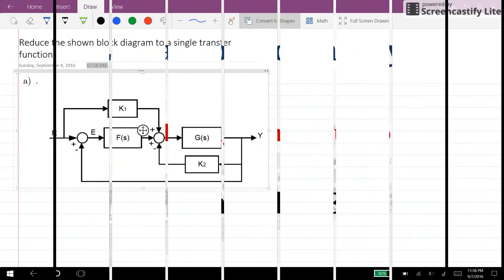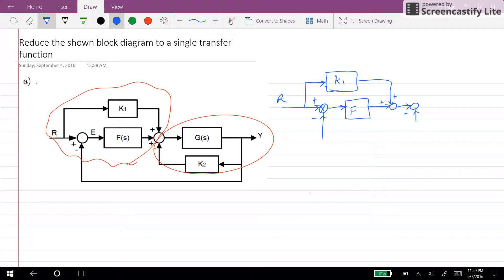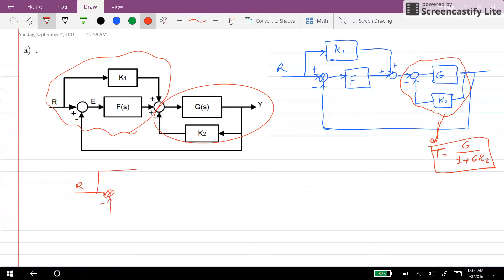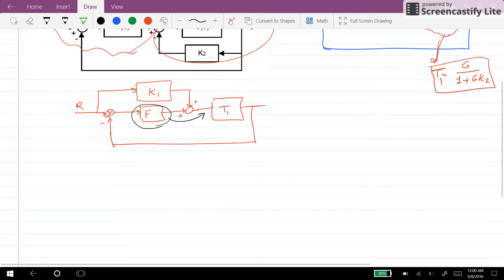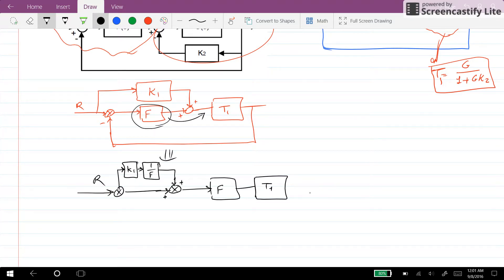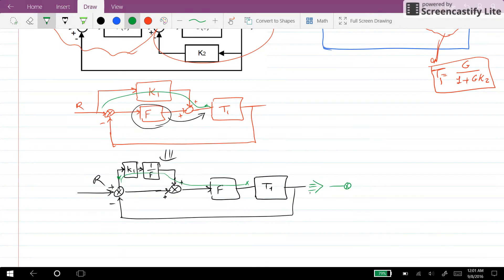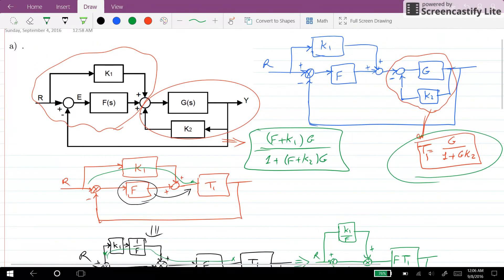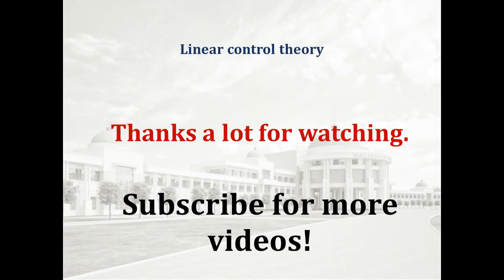Block diagram reduction - Example 03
In this video, you will learn how to reduce a given block diagram and obtain a single transfer function between the input and output, using some block diagram reduction rules.